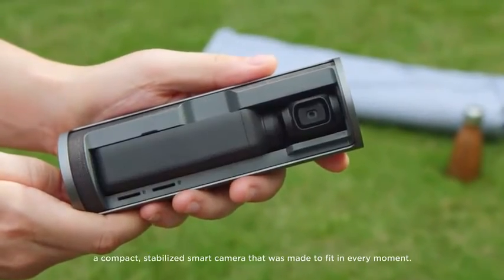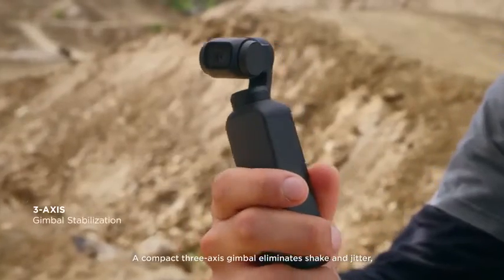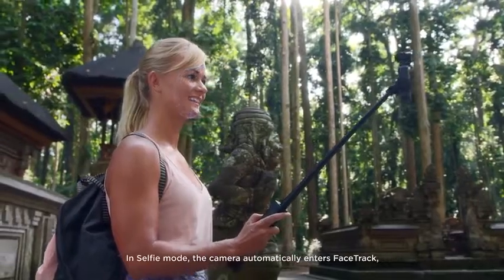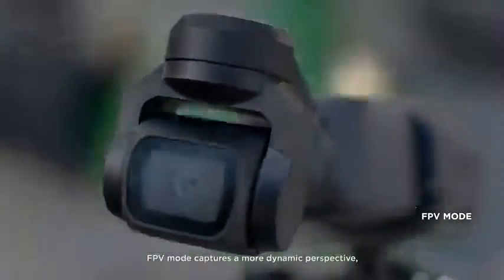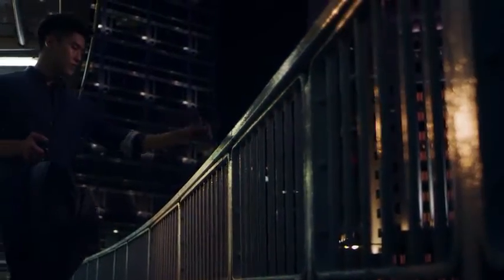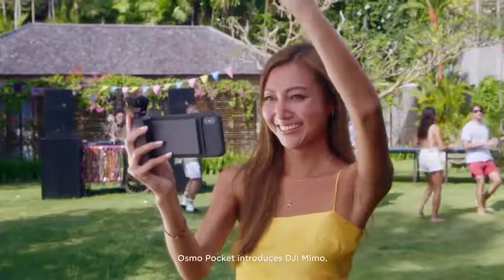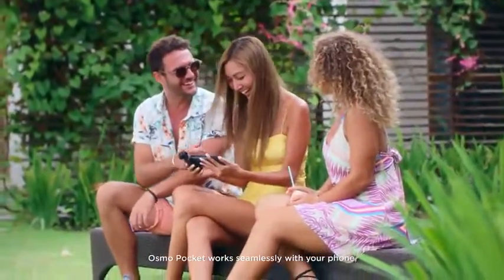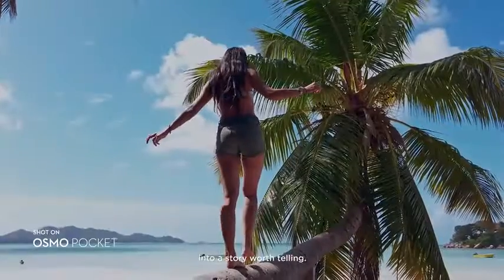كاميرا أوزمو الذكية تصوير بجودة ال 4K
طلب المنتج:

الشاحن الذكي:
كما يمكنكم دعم موقعنا على الأمازون من خلال الرابط التالي:

Description:
Please note that phones with a Micro USB port can not be connected to Osmo Pocket through the Universal Port.
3-Axis Mechanical Gimbal: The Osmo Pocket camera is equipped with a remarkable 3-axis stabilized gimbal and a new algorithm that ensures a control accuracy of ±0.005° and maximum control speed of 120°/s.
Amazingly Powerful Performance: Osmo Pocket snaps photos in stunning detail, thanks to a 1/2.3-inch sensor, 80° FOV, and f/2.0 aperture. It can also shoot 4K/60fps video at 100Mbps and photos at 12 MP with a pixel size of 1.55 μm for footage worth sharing every time.
DJI Mimo: Osmo Pocket is meant for anyone with a story to tell, which is why we developed DJI Mimo. This dedicated app expands your imagination with editing tools and opens the door to a community that inspires your own visual storytelling.
What you get: DJI Osmo Pocket, Carrying Case, Smartphone Adapter (USB-C), Smartphone Adapter (Lightning), Power Cable. NOT INCLUDED: Micro USB Adapter, USB-C to Micro USB adapter